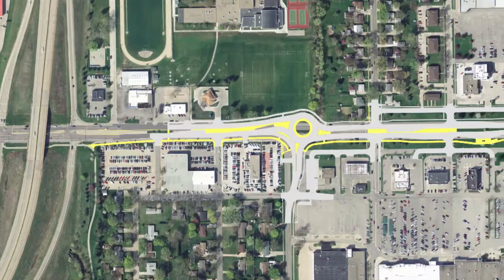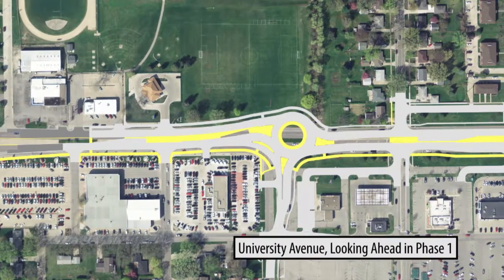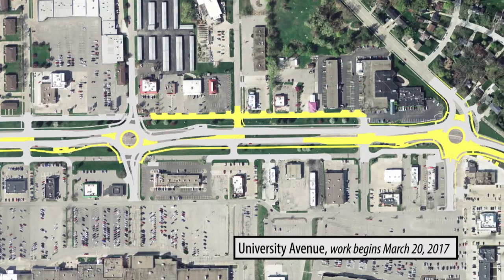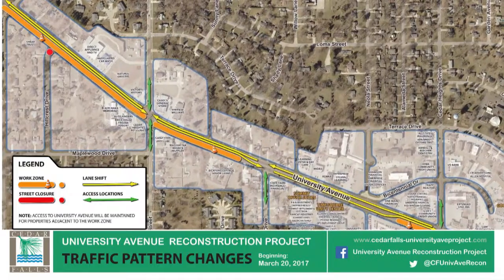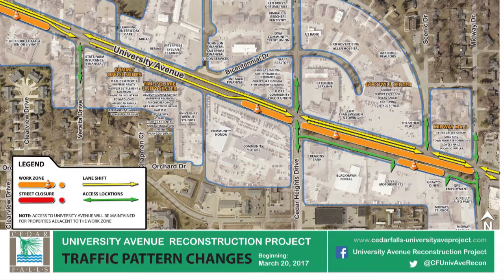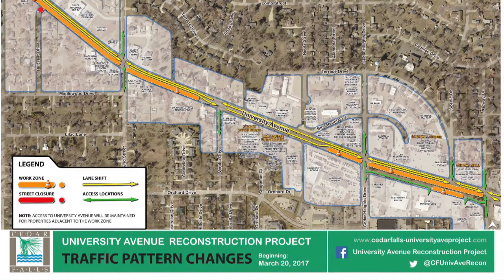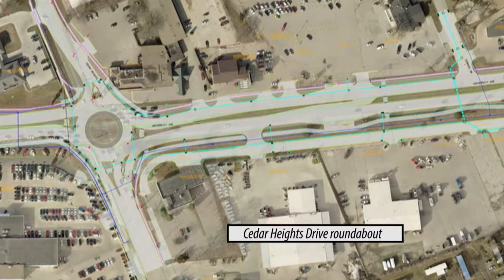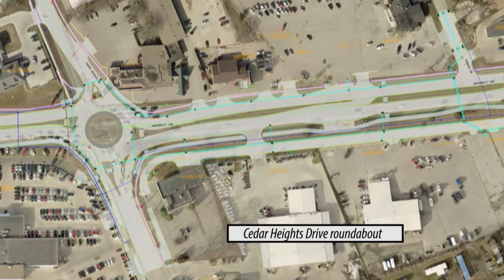Mayor's Corner_ University Avenue update, March 2017